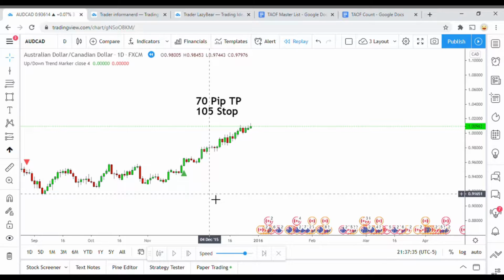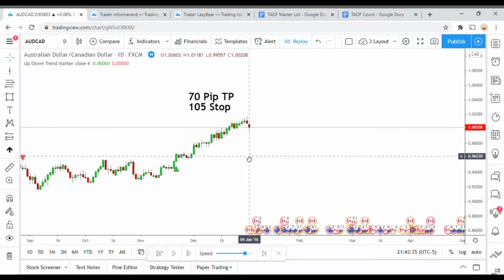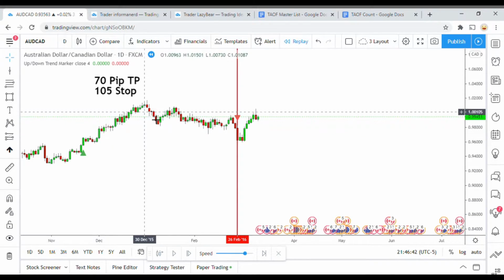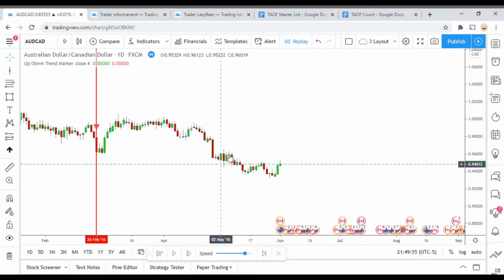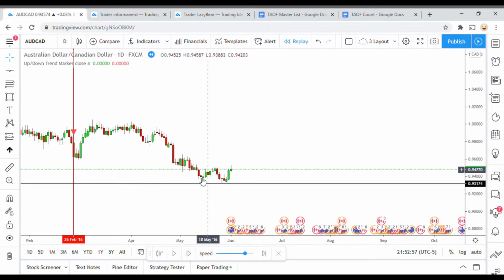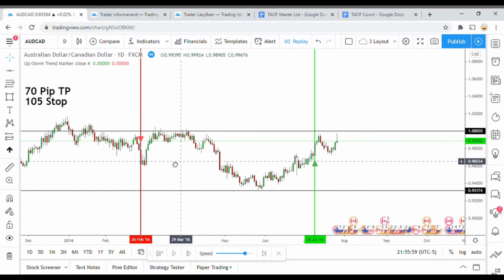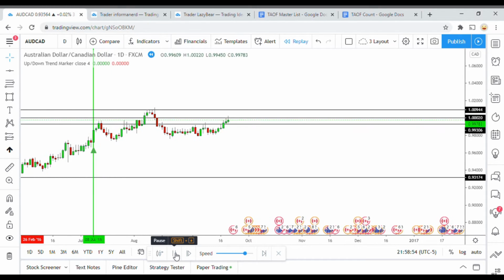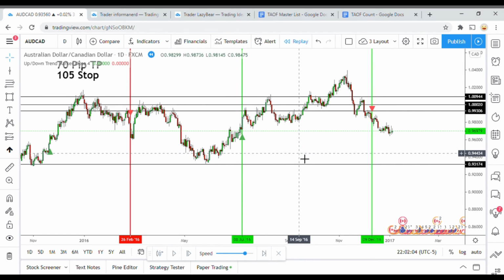Up/Down Trend Marker Indicator Testing | Forex Strategies that Make Money